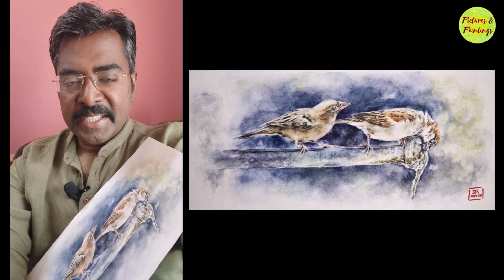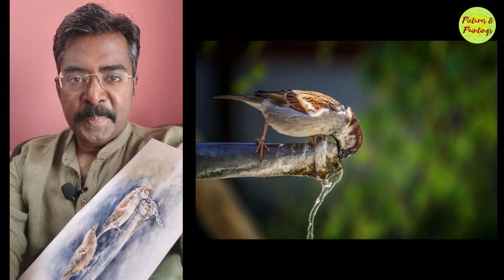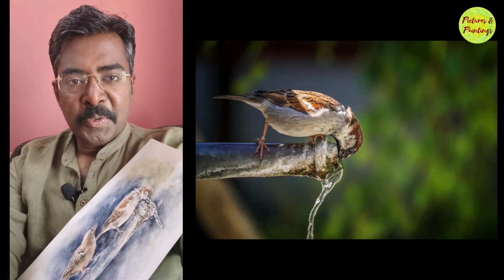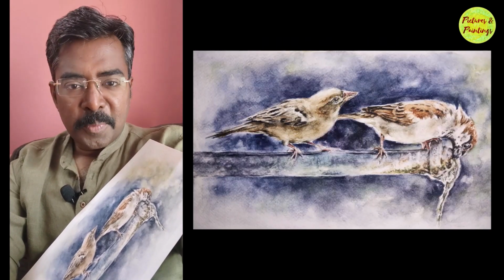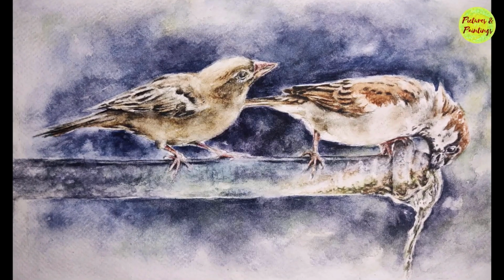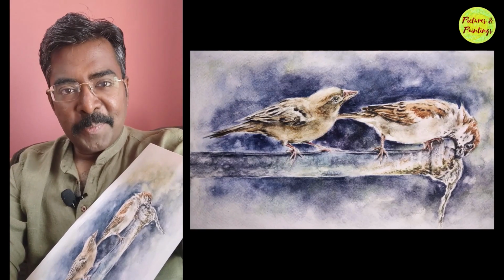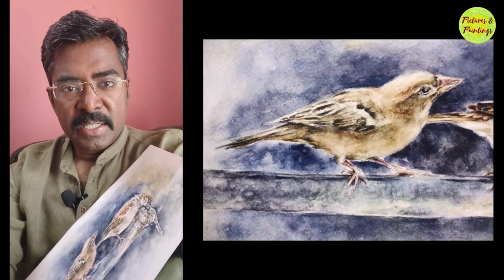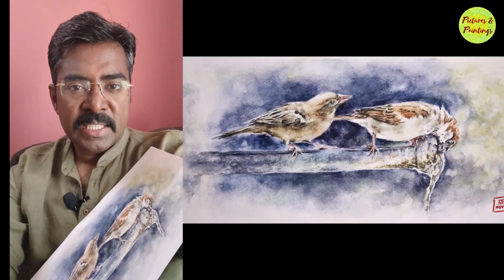"Limited Supply" - Sparrows / 🎨 Watercolor Painting / 🎞️ Montage Video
Sparrows… My earliest memories of these birds involve their nests tucked behind large photo frames in my childhood home. I've witnessed their vibrant lives—building nests, incubating eggs, feeding chicks, and the joyous moment when the chicks take their first flight. Once widely spread in Indian cities, it's disheartening to witness their declining population due to urbanization, loss of green spaces, and changes in agricultural practices.

I've longed to paint these birds but struggled to find a good reference photo. Finally, I came across a couple of photos by suju-foto on Pixabay which I found interesting & combined them to create this piece.

🖌️ Techniques: wet on wet, wet on dry, and glazing.
📄 Paper: 300Gsm Brustro.
🎨 Paint: Camel Artist Watercolors.
📏 Size: 20 x 40cms.
🖌️ Brushes: Faber Castell Synthetic brushes.
📸 Reference: Photograph by Susanne Jutzeler, Schweiz 🇨🇭 suju-foto from Pixabay.

Photograph by Susanne Jutzeler, Schweiz 🇨🇭 suju-foto from Pixabay was used as a reference.

Music from Youtube library -  Vital Whales